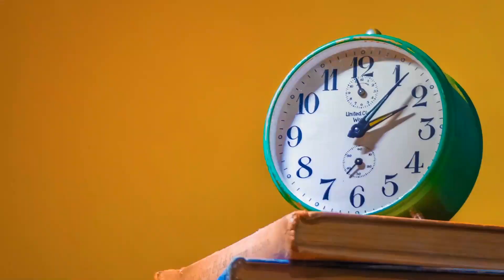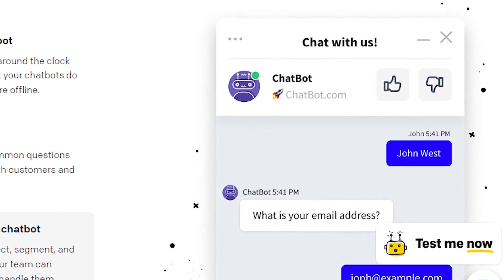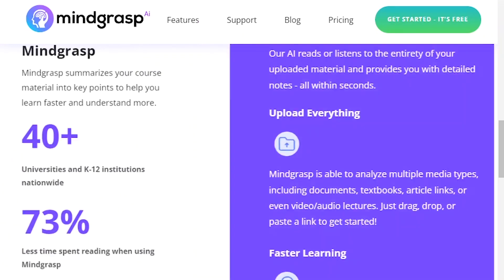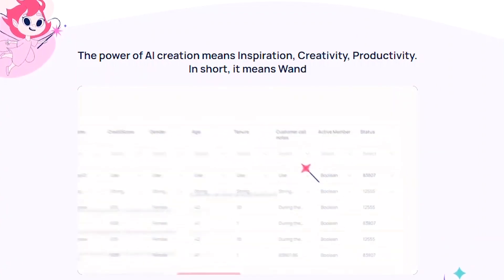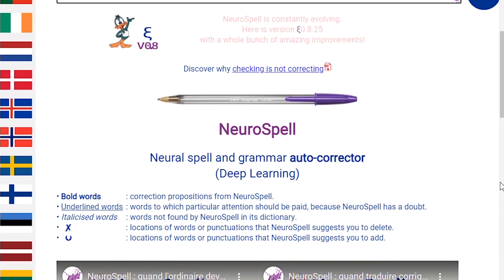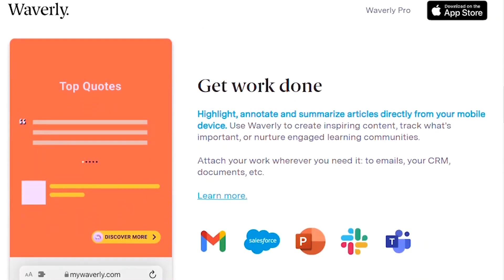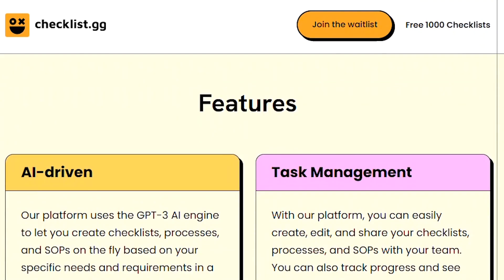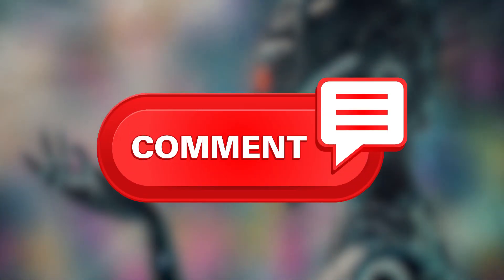72+ Best AI Productivity Tools in 2025 - Part 2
Want to increase your productivity and make the most out of your time? With this video, I'm going to show you the 72+ Best AI Productivity Tools in 2023 Part 2. Learn how each of these tools can help you to maximize your productivity and get more done in less time. Welcome to part 2 of my 72 Best AI Productivity Tools in 2023

🕰️ TIMESTAMP 🕰️

00:00 Intro
00:21 25.  MightyGPT
00:40 26. Airgram
00:51 27. LiveAI Bot
01:05 28. ChatGenius
01:23 29. Delibr
01:35 30. Sagify
01:46 31. Mindgrasp
01:59 32. Procys
02:09 33. WebChatGPT
02:20 34. Wand AI
02:51 35. Sana Labs
03:02 36. Mental Models AI
03:16 37. NeuroSpell
03:48 38. AI Office Bot
03:59 39. EvelynAI
04:13 40. Vowel AI
04:26 41. Waverly
04:40 42. Ghostwrite
04:59 43. Operand AI
05:13 44. theGist
05:24 45. Checklist.gg
05:34 46. Iris.ai
05:47 47. Bright Eye
06:05 48. Rationale
06:16 Outro

 🔗🔖LINKS & RESOURCES 🔖🔗

🥇 MY RECOMMANDATION FOR THIS VIDEO:🥇
Airgram - Automatically record and transcribe meetings, take meeting notes, assign action items. Works perfectly with Zoom, Google Meet & Teams. 👇